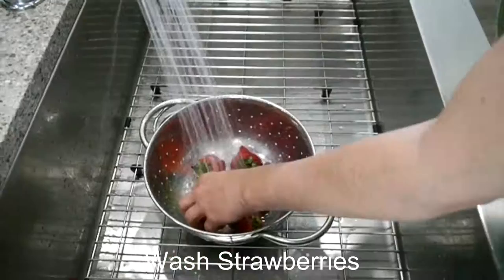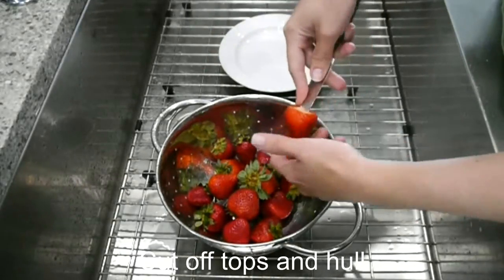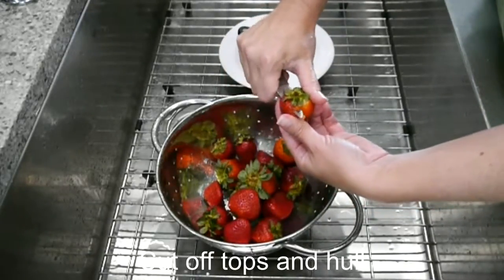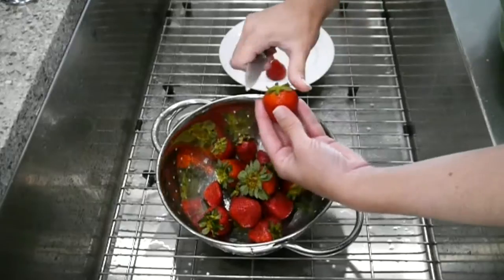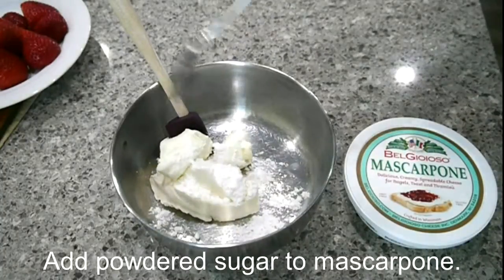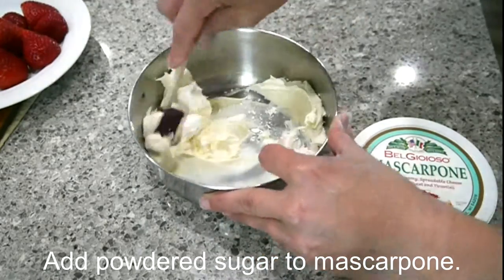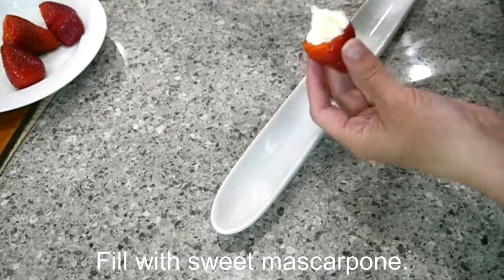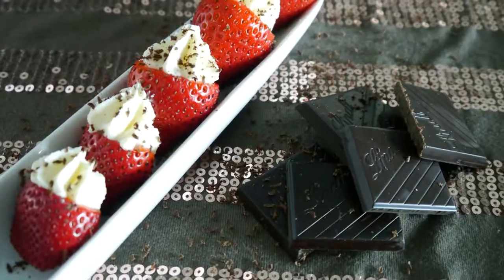Mascarpone Filled Fresh Strawberries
This is an easy classic fruit desert, just pipe sweetened mascarpone into hulled strawberries, garnish with chocolate shavings and serve.